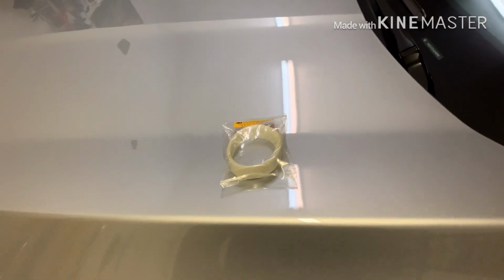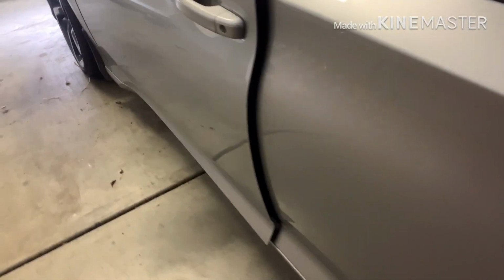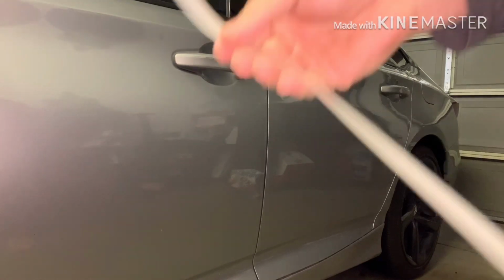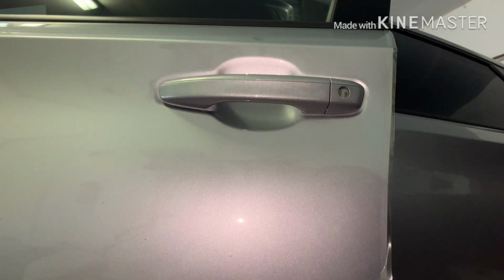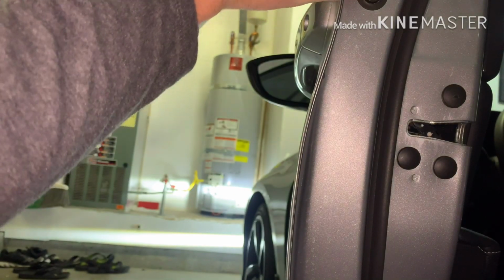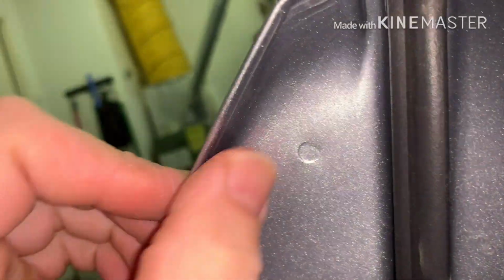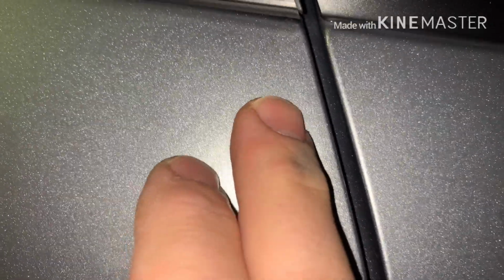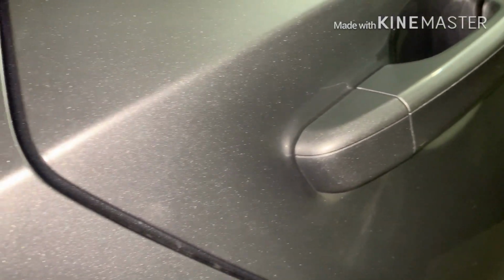2018-2020 Honda Accord must have paint protection mod install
Hey guys. Here’s a great way to protect the paint on the edges of the doors. This area is prone to chips since it’s thin. One bump and the paint has a tendency to chip off. These will definitely protect against that and are almost invisible when installed. Pick up a set from Kooltint604

3m scotchgard pro door edge protectors